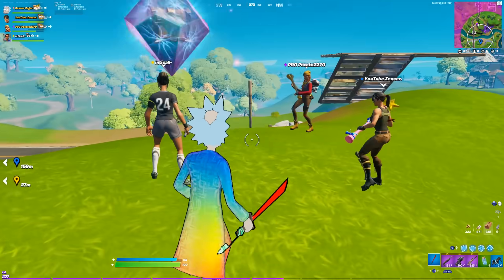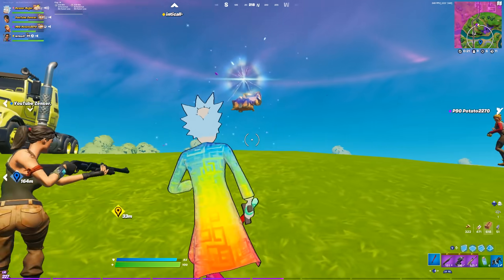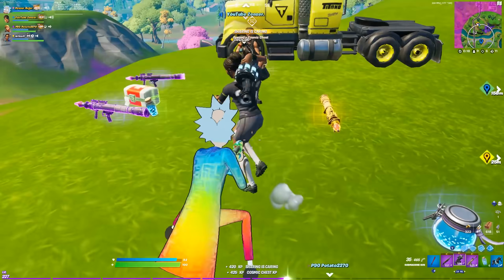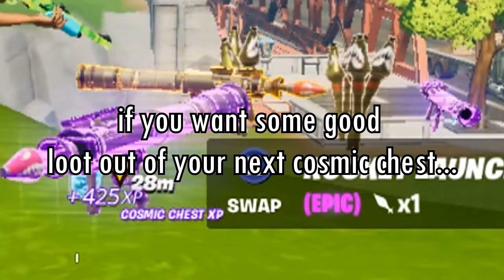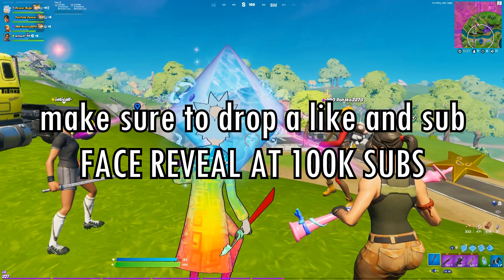the COSMIC CHEST gave us THIS... 😱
Hey, I'm Ruger and I'm a content creator for Team Devour.
You may know me from my video "my pump did 0 damage..." where I use a funny voice.
In today’s video we have a fortnite short video where I am playing Squad Arena with the Rick Sanchez skin. In this video open a cosmic chest in a game of squads. I went to open the cosmic chest and got some insane loot when we opened the cosmic chest. No way the cosmic chest gave us this.

Fortnite Double Claw,
Fortnite Double Claw Progression,